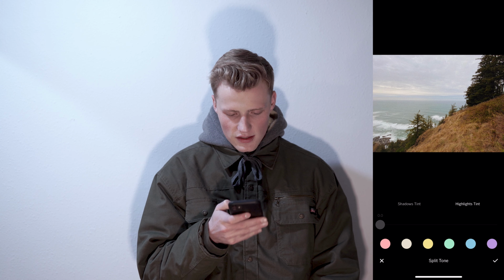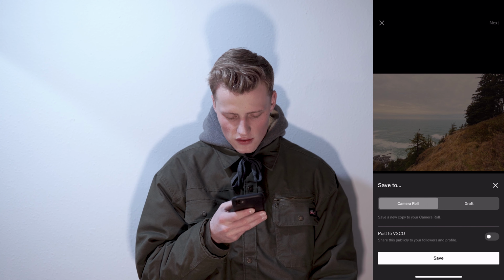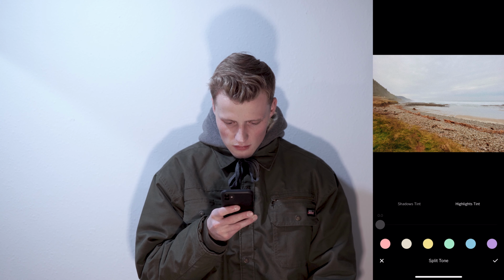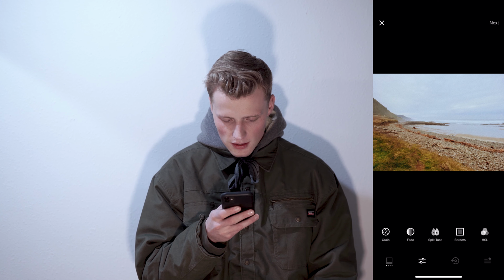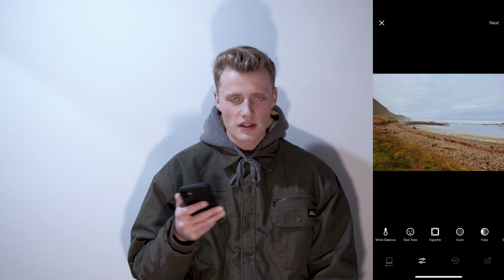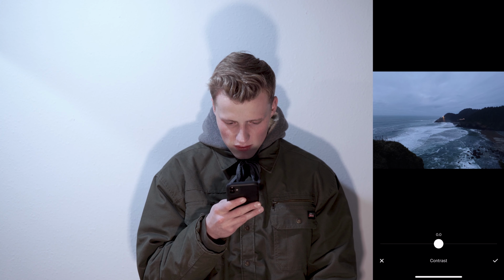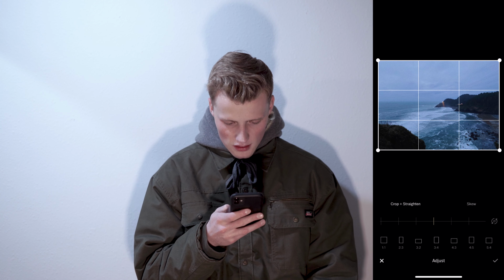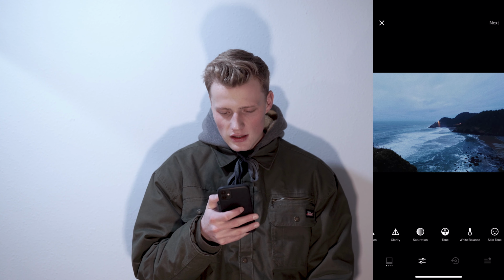HOW I SHOOT & EDIT PHOTOS ON MY IPHONE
Took a trip to the coast to show you guys my process of shooting and editing photos only using my iPhone. Let me know what you think!